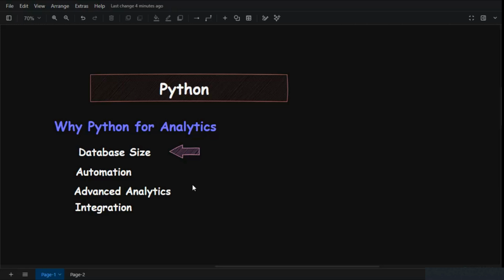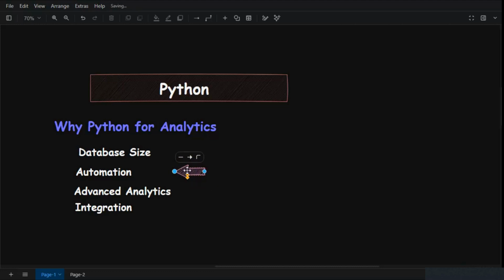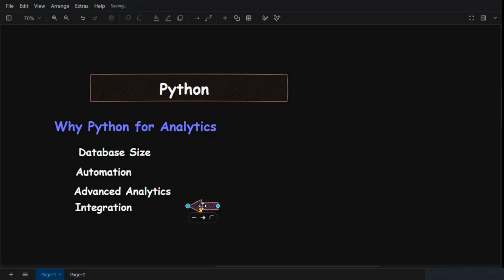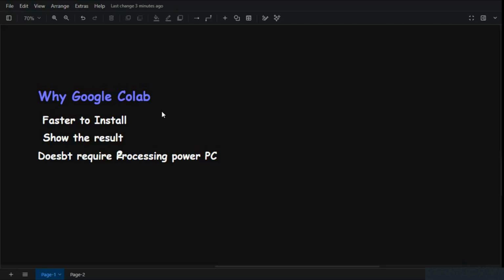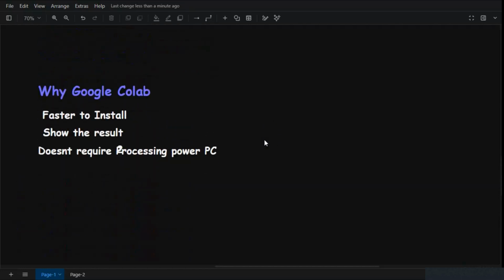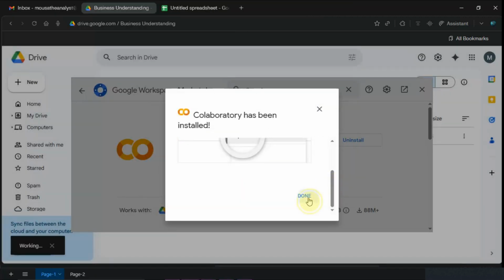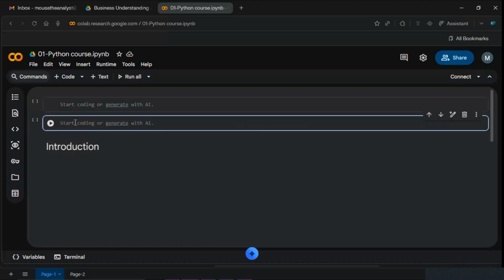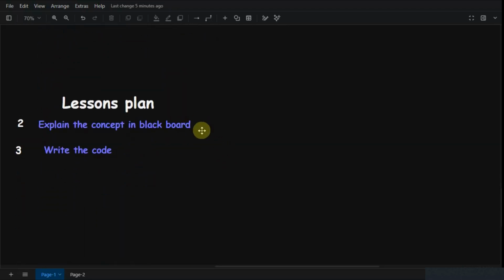01 - Why do We use Python + Python introduction | Python Course | Data by Mousa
In this video, we’ll answer a simple question: Why Python?
If you’re starting in data analytics or thinking about switching careers, Python is one of the best first languages you can learn.

What you’ll learn in this video:

Why Python is so popular in data analysis and data science

How Python’s simple, readable syntax makes it beginner‑friendly

The power of Python libraries for data work (like pandas, NumPy, and visualization libraries)

How Python can be used for analytics, automation, web apps, and more

Why Python skills are in high demand across many industries

Python is widely recommended for data analysis because it’s easy to learn, flexible, and has a huge ecosystem of data tools and libraries.
anaconda
+2
freecodecamp
+4

This video is part of the “Python for Data Analytics” series for beginners and career switchers.